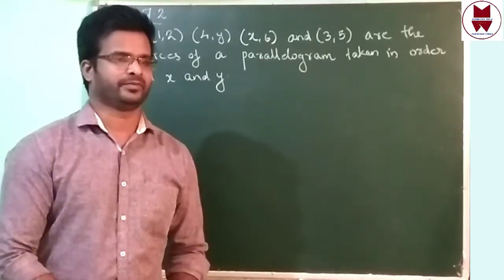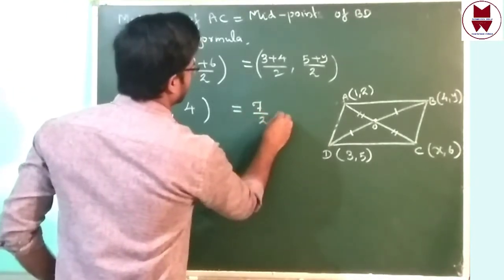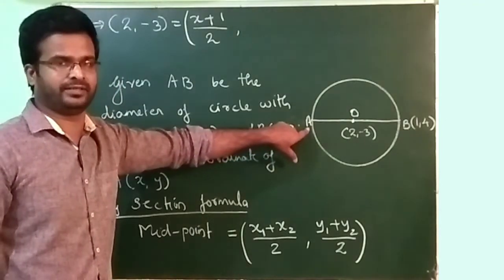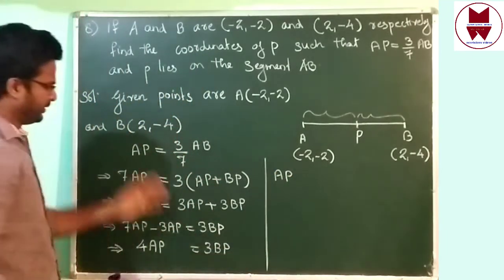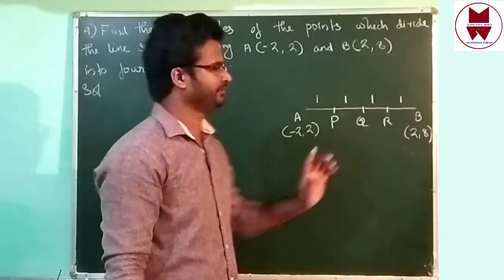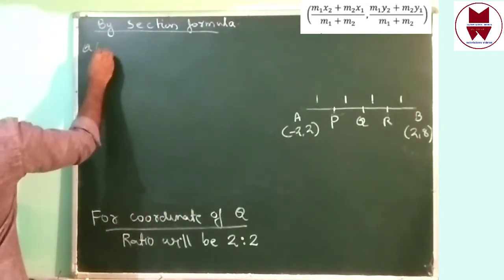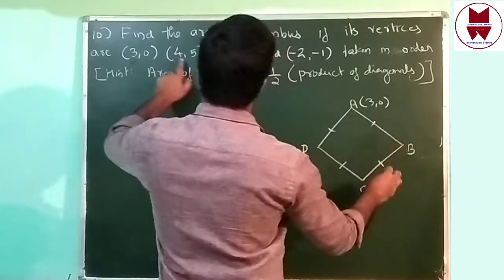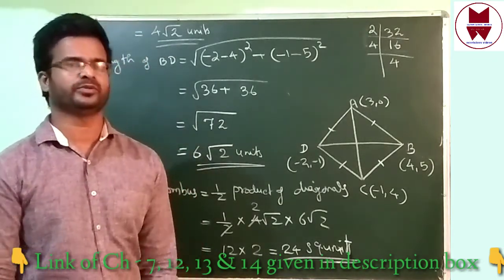NCERT Class 10 Maths | Ch -7 Coordinate Geometry | Ex-7.2 Q-6 to 10